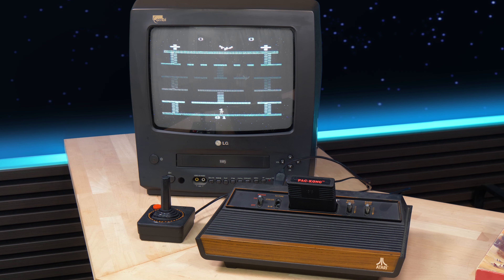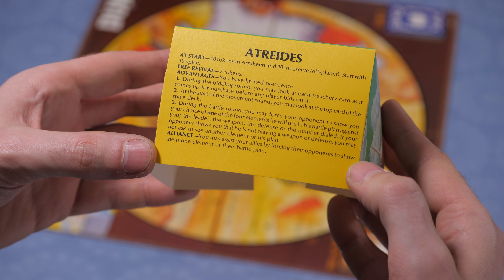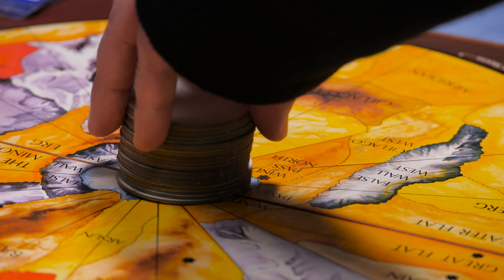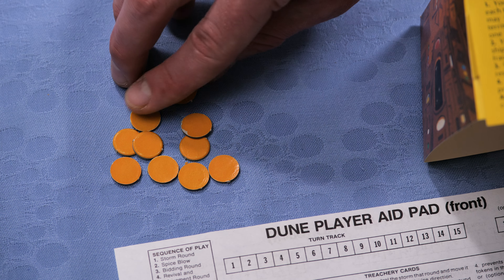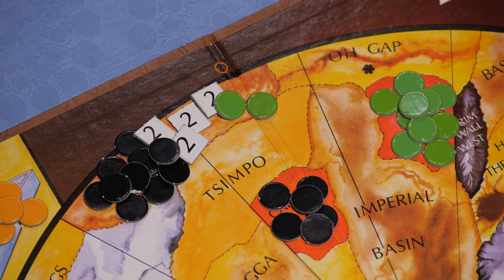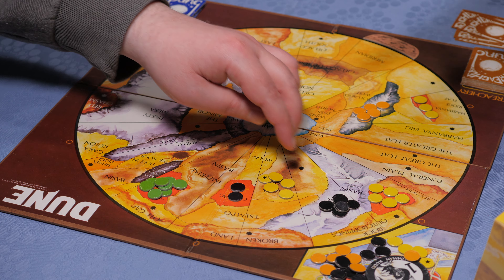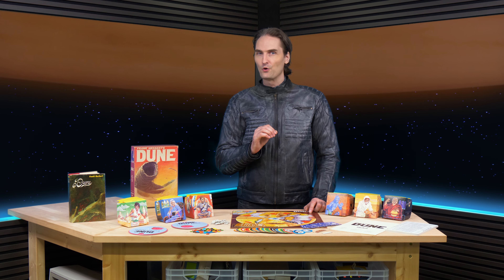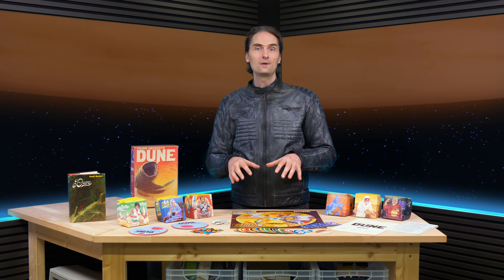DUNE (Part 2/4) Board games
We're gonna take a look at a Classic science fiction Board Game 'DUNE' From 1979.  A SPACE CIVILIZATION POWER STRUGGLE GAME.
Frank Herbert´s DUNE Board Game 1979.

We're only going to glance at some of the other Dune Board Games and some of the expansion packs.

If you're wondering which game I was playing on the ATARI
It was (PAC-KONG)

A place to buy board games in Denmark (Faraos Cigarer)

The company that made the DUNE Remastered And expansion pack.

And here are some honorable mentions.
THE AVALON HILL GAME COMANY, BALTMORE (company)
Frank Herbert (novel)
CHRIS WHITE (artist)
David Lynch (director)
Gale Force Nine (company)